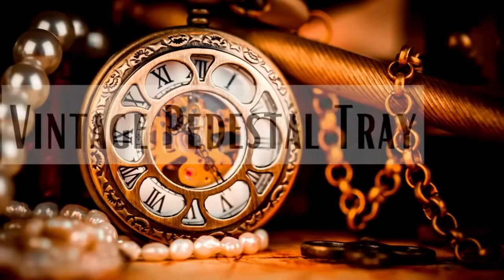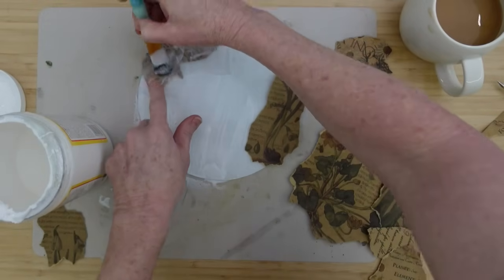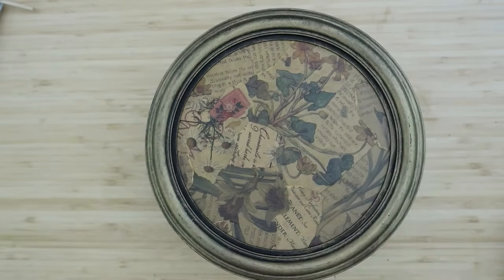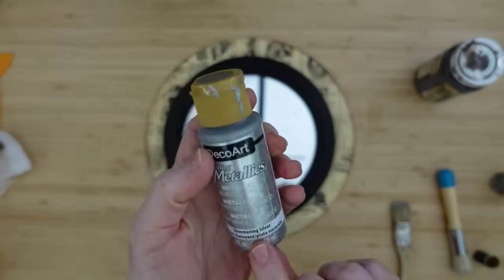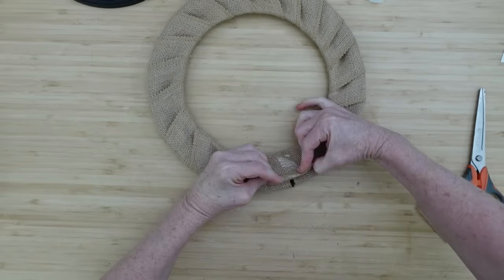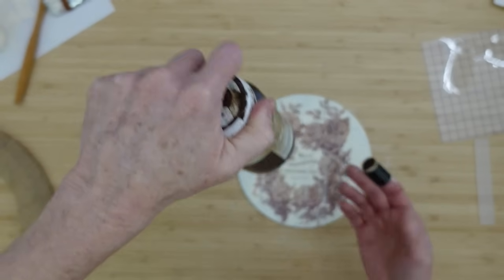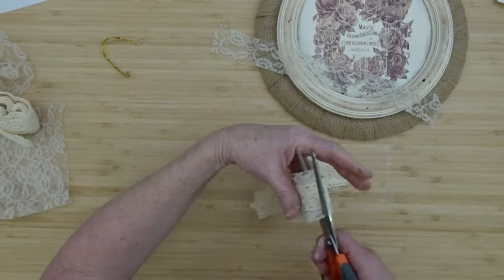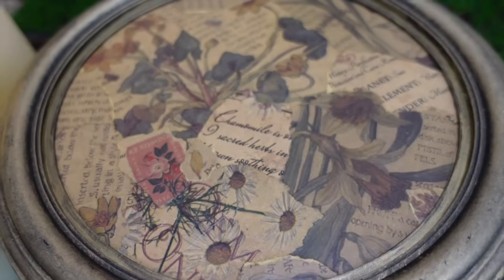Dollar Tree Mirror HACKS For Your VINTAGE Home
Today I am sharing 3 unique ideas for Dollar Tree Mirrors and it is not what you think! I used Dollar Tree, Temu and thrift finds to create these one of a kind pieces and I hope you get all the inspiration you need to get crafty today.

Welcome to my thrifty crafting YouTube channel! Here, we are passionate about creating beautiful and unique crafts while being mindful of our budget. Our channel is dedicated to sharing creative ideas, DIY projects, and upcycling techniques that allow you to transform ordinary materials into extraordinary treasures. Whether it's repurposing old items, finding hidden gems at thrift stores, or using budget friendly supplies, we strive to inspire you to unleash your creativity and embrace the joy of crafting thrifty home decor. Join me on this exciting journey as we explore the world of affordable and sustainable crafts, empowering you to add a personal touch to your surroundings without breaking the bank. Let's dive into the world of thrifty crafting DIY home decor and unlock endless possibilities together!

I upload videos on Monday and Thursday at 6pm. Come see!

My Mailbox
Brandy P
9617 Old Hwy 43
Creola, Alabama
36525

PINTEREST (FREE PRINTABLES and MORE!)